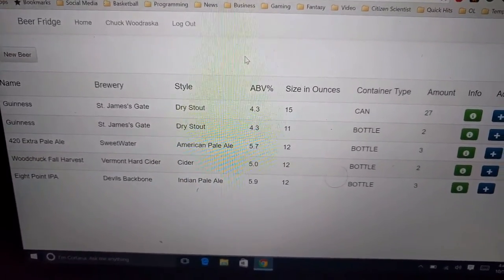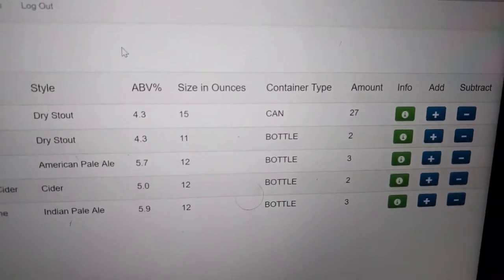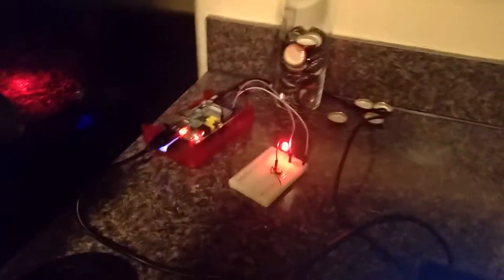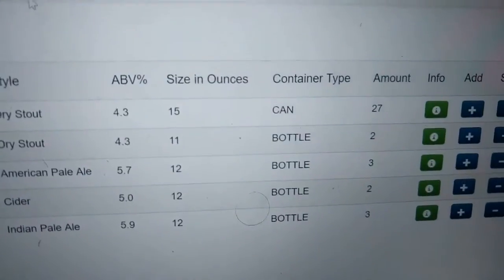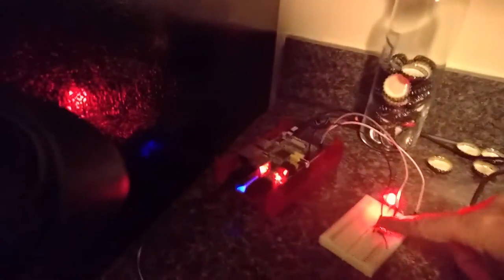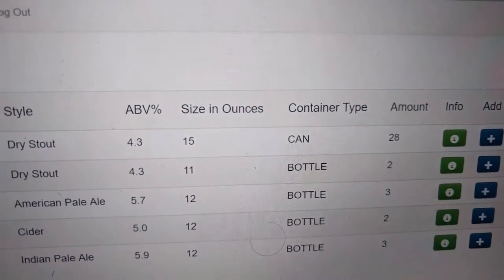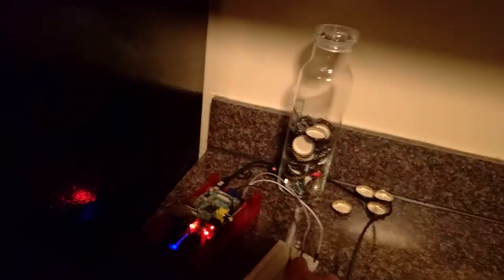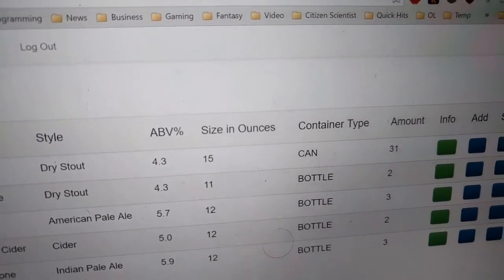Beer Fridge App with Barcode Scanner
App I made to track beer in my fridge along with a barcode scanner to read UPCs to increment or decrement beer count.